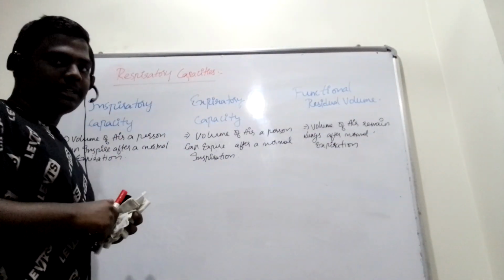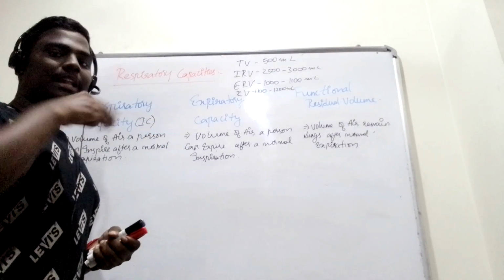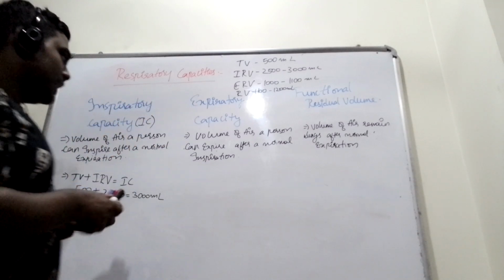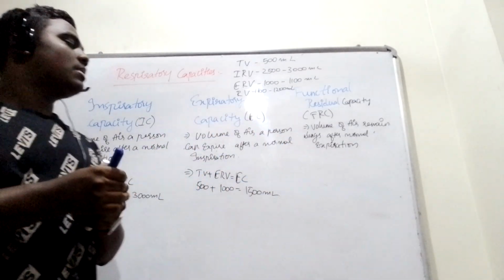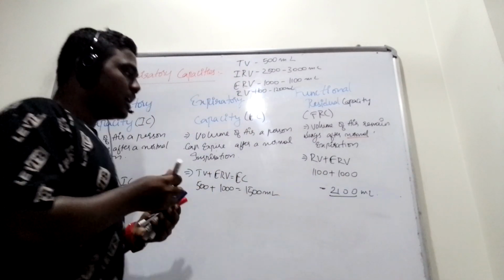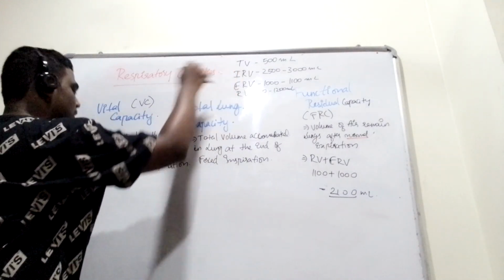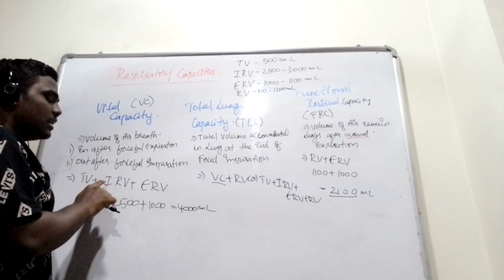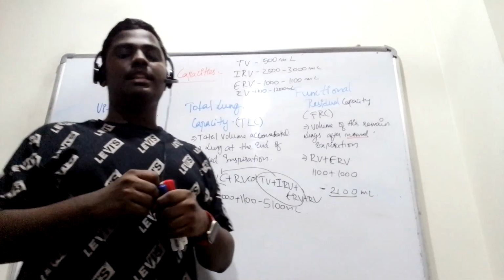Respiratory Capacities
This is the link for Respiratory volumes